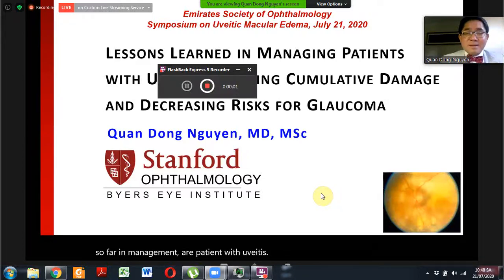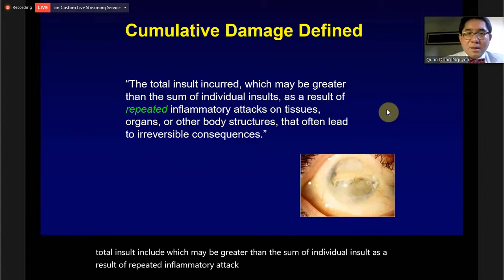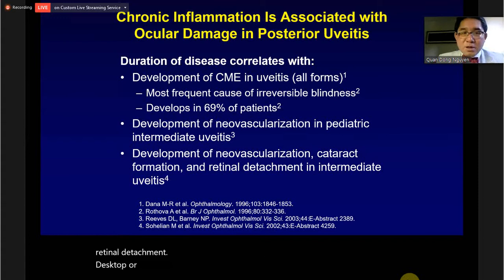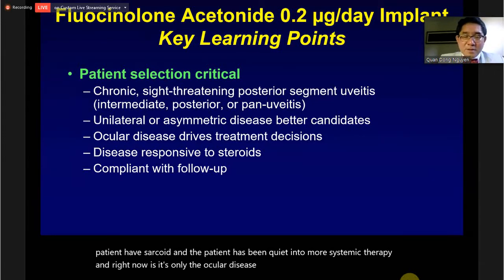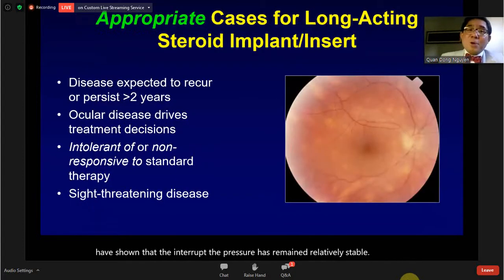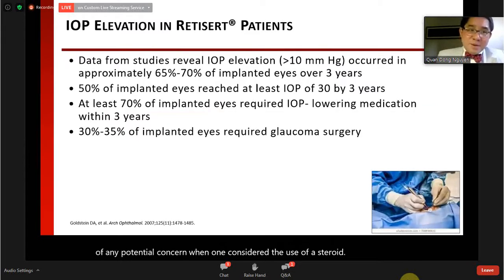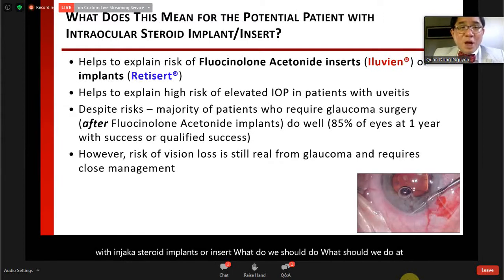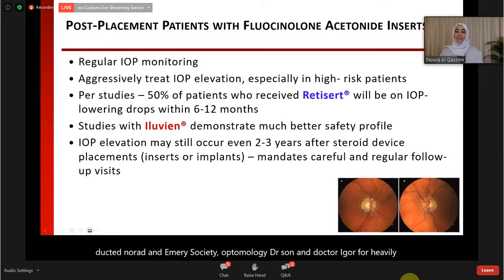when treat the patient with retisert. NDQ